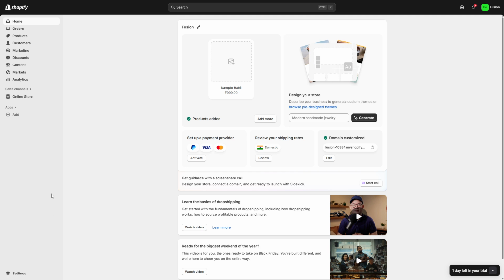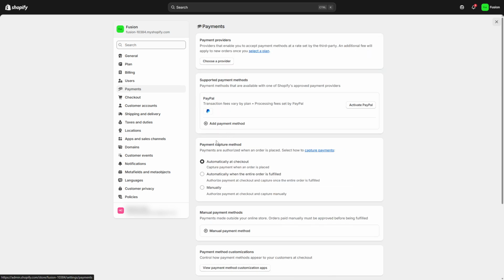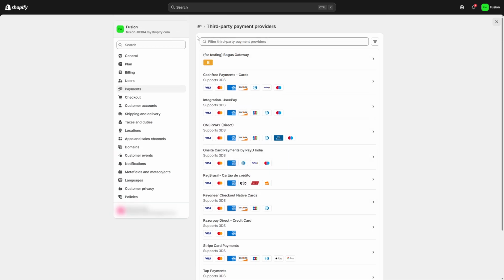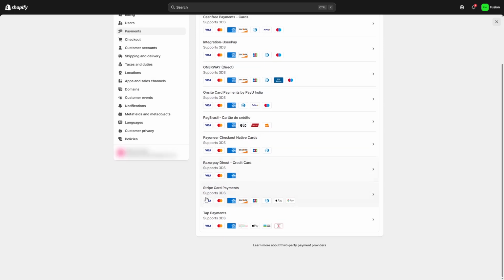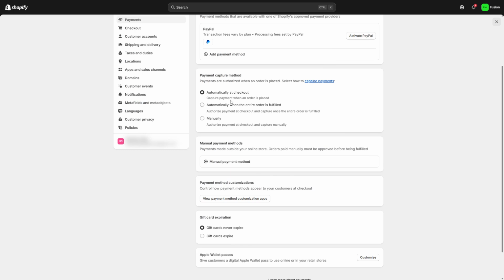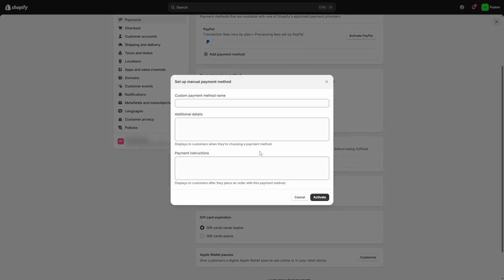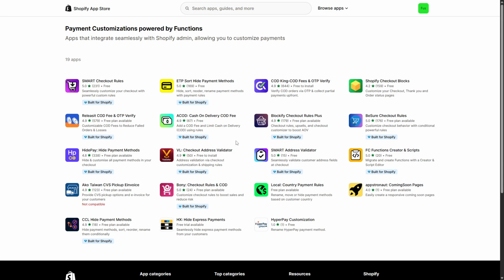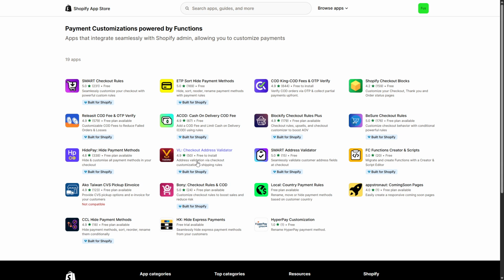How to Add Payment Methods on Shopify (Step By Step) (2026 Guide)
How to Add Payment Methods on Shopify (Step By Step) (2025 Guide)